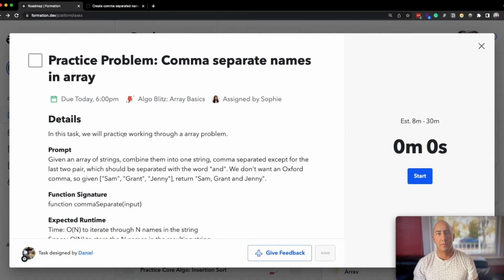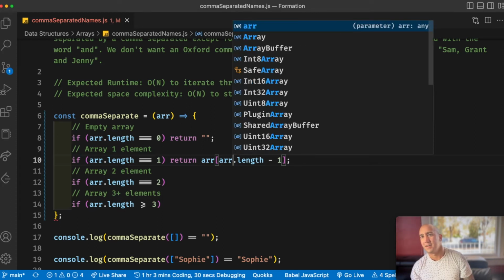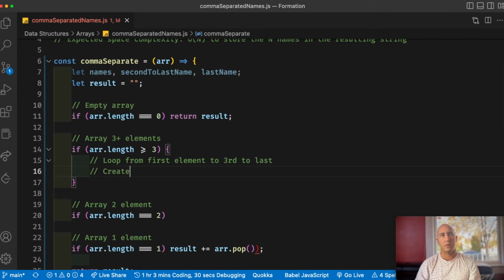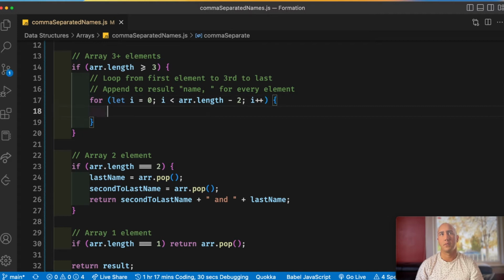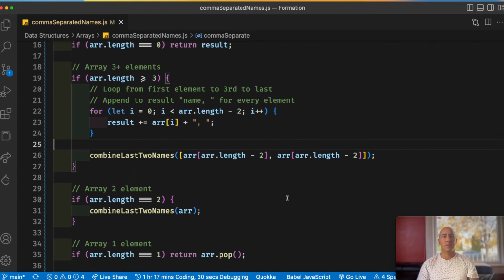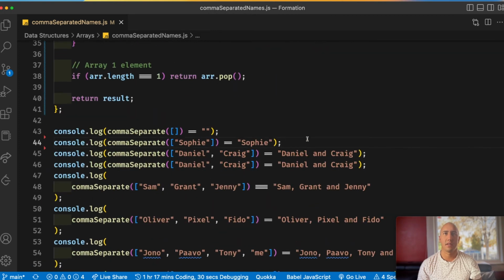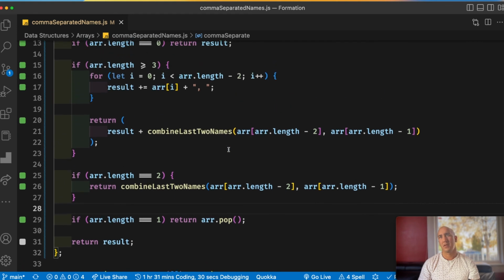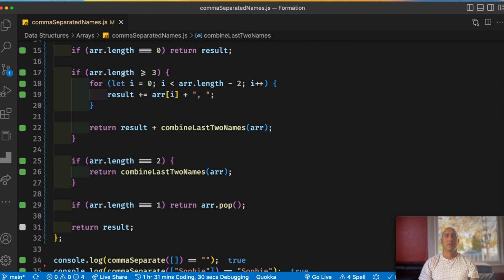Comma Separated Names In JavaScript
Creating a function that converts an array of names into a string without an Oxford comma which covers array iteration and string manipulation in JavaScript.